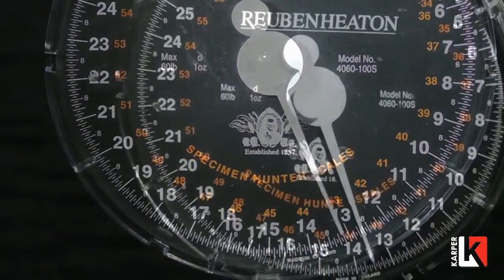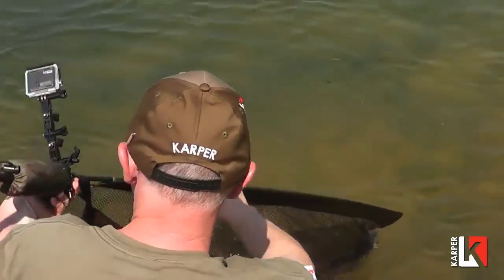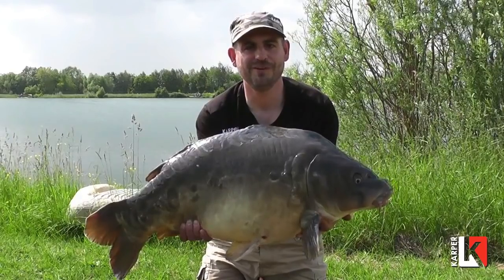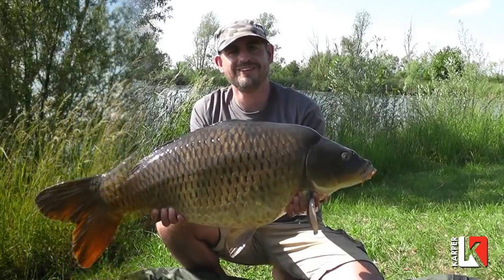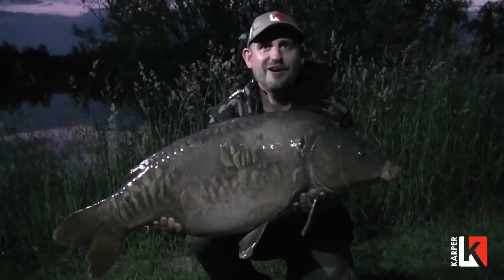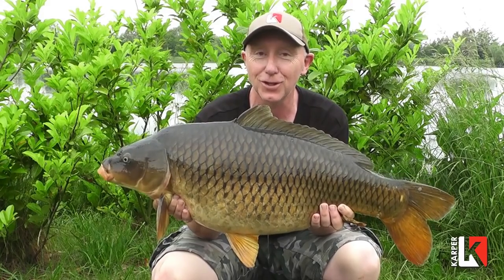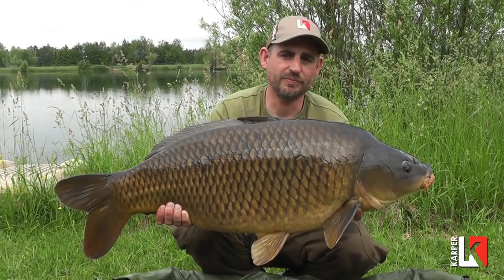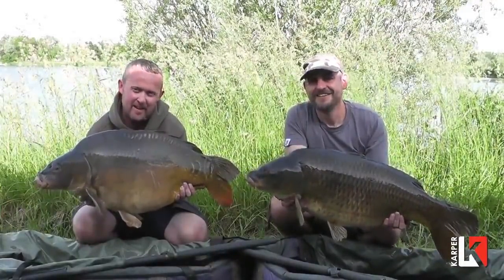Bay Lakes France Lake 1 Carp Fishing KARPER Social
The KARPER Team Social heads out to Bay Lakes in France and have a lake exclusive on Lake 1.

Watch the session unfold with some epic drone & Underwater footage along the way.

Over 50 carp are banked during the week with several new PB's hitting the bank. We also talk about the baits and rigs used that made this a memorable session.

All of the bait used during this session is available

Team KARPER